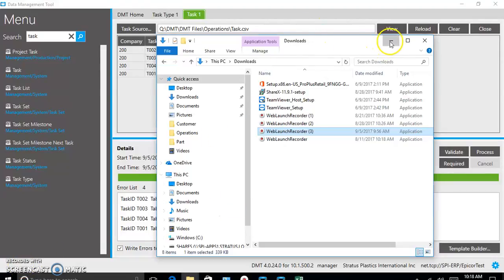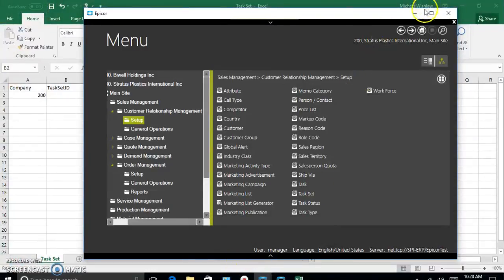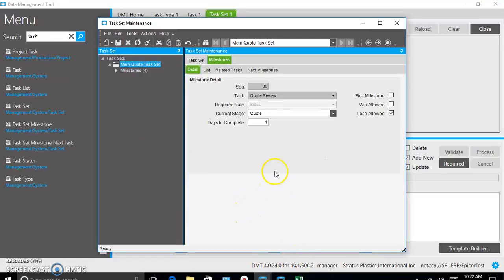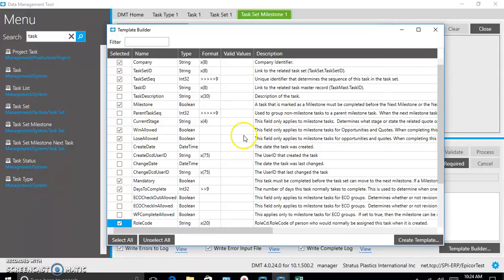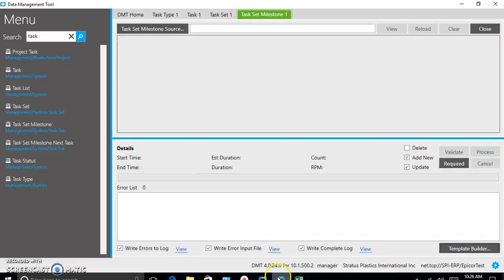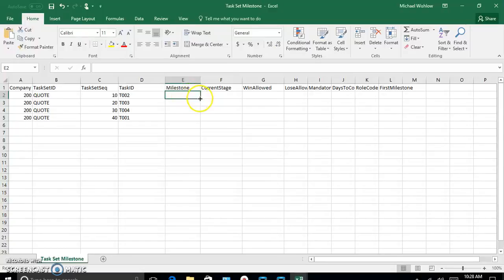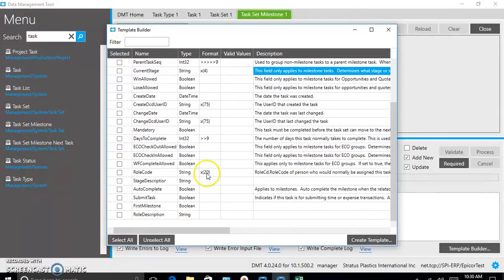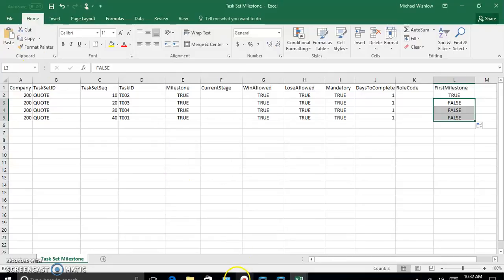Sesson 3 Task Management 3